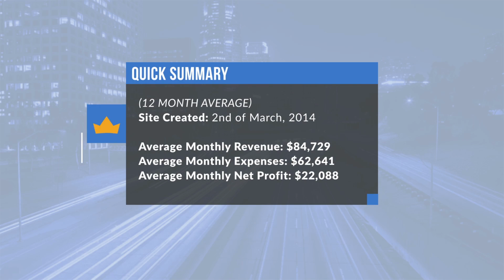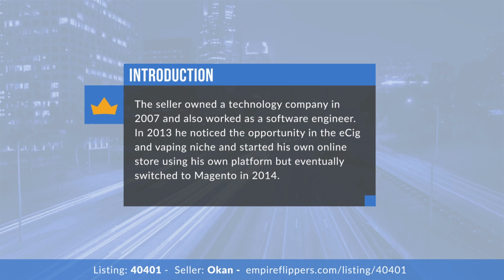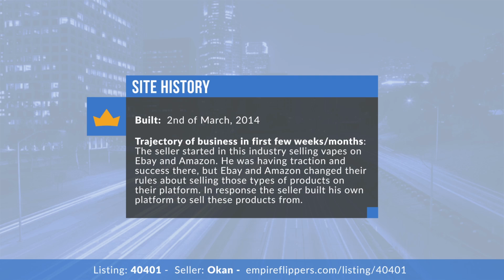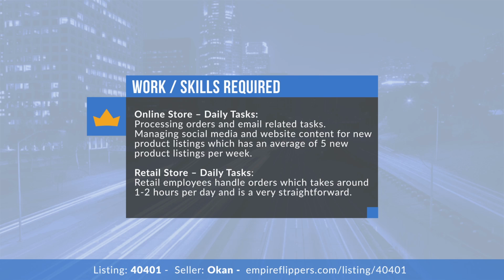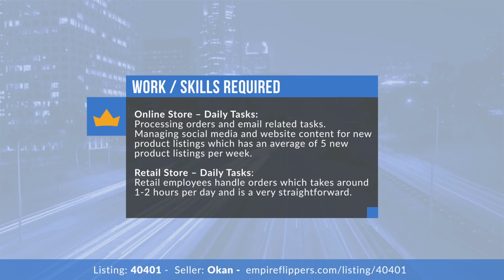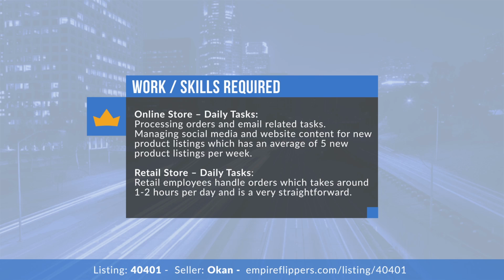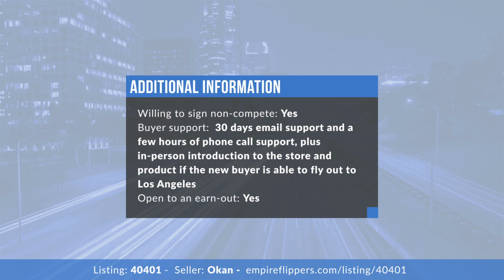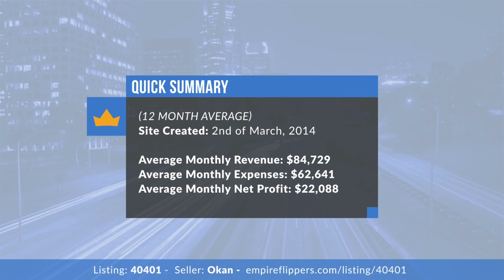Website For Sale - $22K/Month in eCigarette and Vaping Niche, e-Commerce Business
An online eCommerce store and physical retail store package created in March 2014 and July 2015 respectively. The business features eCigarettes, vapes, and other related products. The listing can be purchased without the retail store, as the retail store has no influence over the online store’s performance. This is a very profitable business in what is a very strong and profitable niche that shows no signs of slowing down anytime soon. This business is very unique, as the current owner creates the products himself that are being sold online and in the retail store. This business is a marketplace for the seller’s products, and they will continue to manufacture and supply the business with these products. There are many different directions in which you can take this business, but the one to focus on the most would be expanding the retail store, as it has yet to reach it’s full potential. But if the new owner was to focus on just acquiring the online store, the site receives such a large amount of traffic, that with the addition of new products to go along with the seller’s current line of products, this business could still see a healthy growth in revenue. A PBN service was used in creating some of the backlinks of the site, but more of them were gained in many different kinds of natural ways.